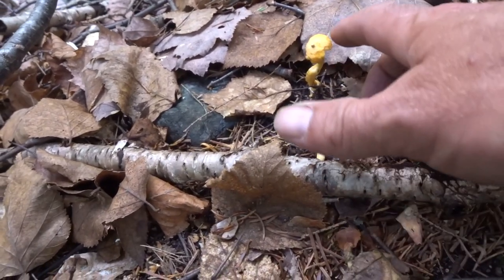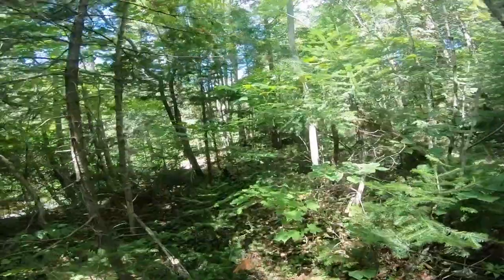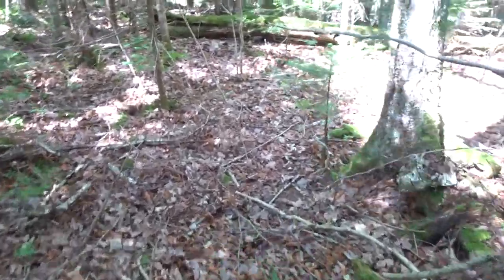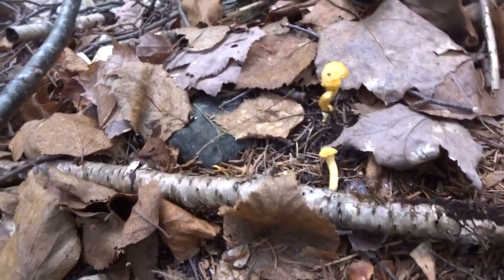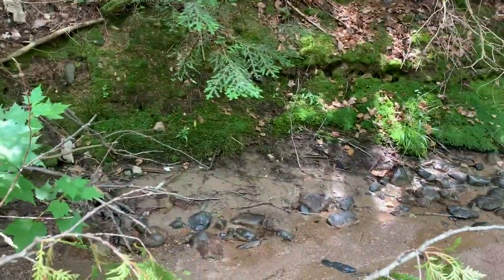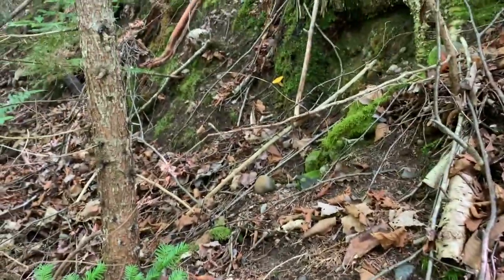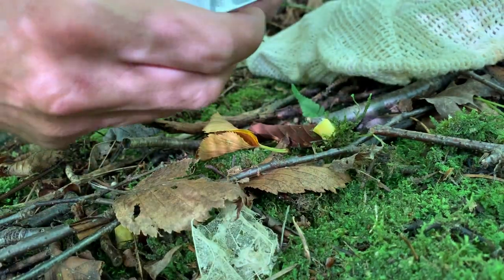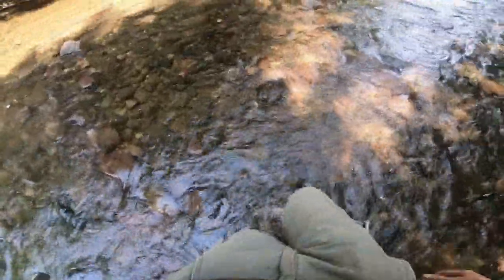We Don't BUY Mushrooms We HARVEST From The WILD | Foraging Wild Chanterelles For Winter Food Storage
As much as possible, we try to source food from nature.  One such item is wild edible mushrooms.  Chanterelles make up a big part of our winter food storage.  This little chanterelle mushroom hunting hike proved to be a good idea for some early season wild edible Chanterelle mushrooms in northern Ontario.